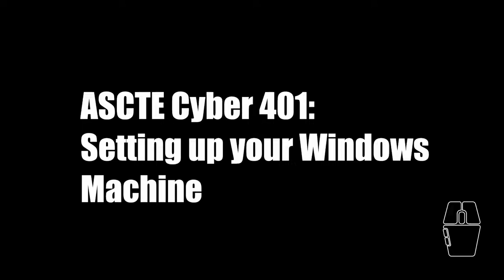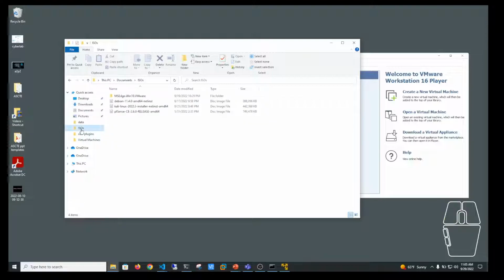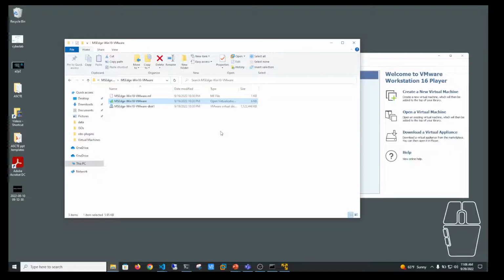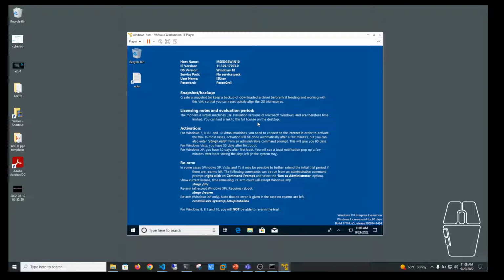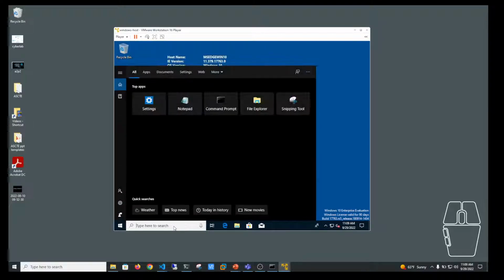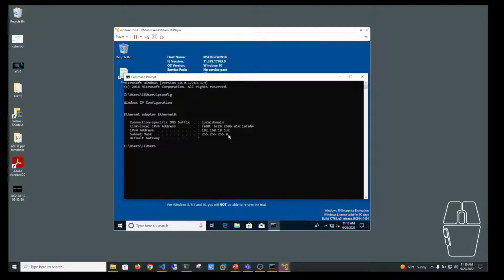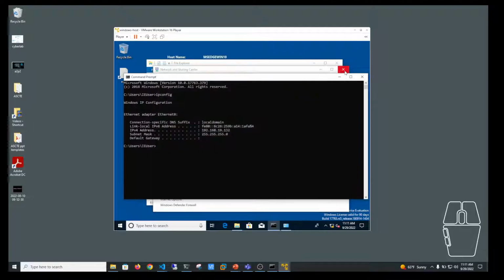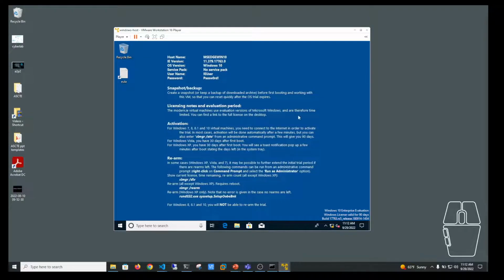00 windows setup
Setting up a Windows VM in the VMWARE host only network